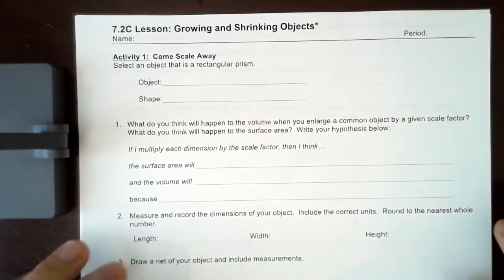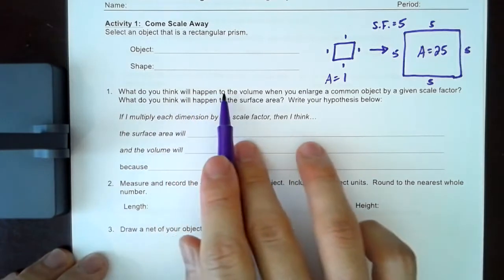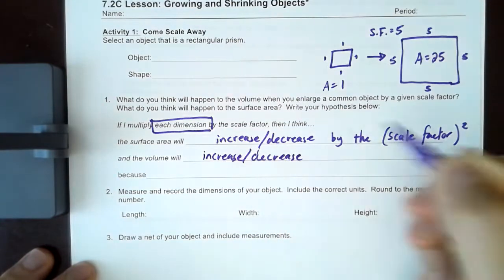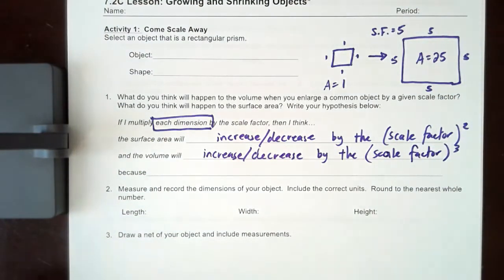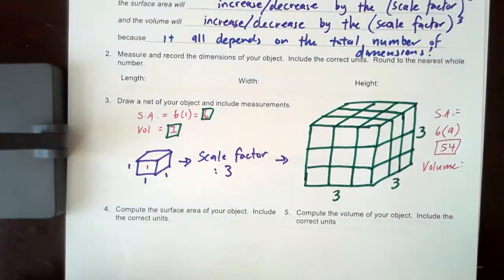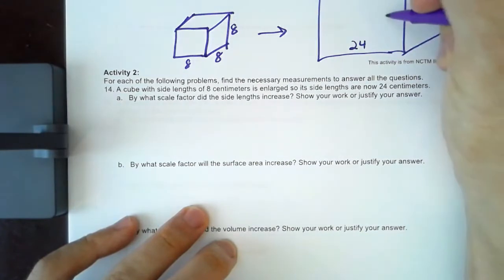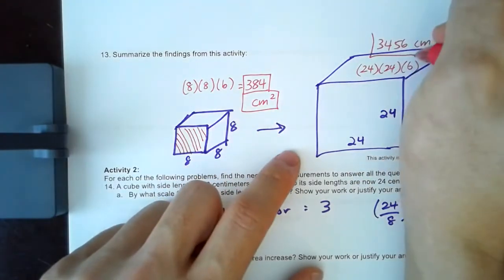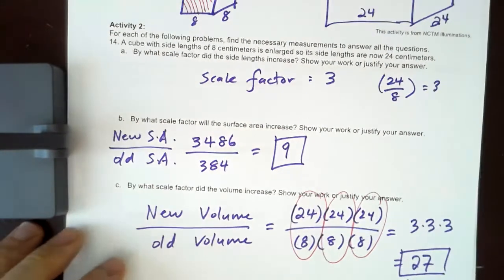Math A: 7.2C Video Lesson (Part 1)